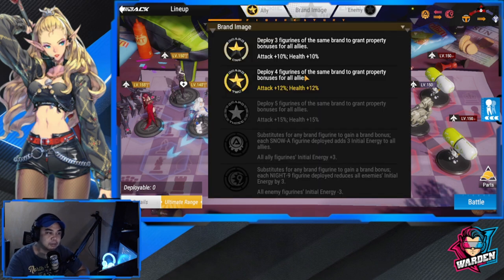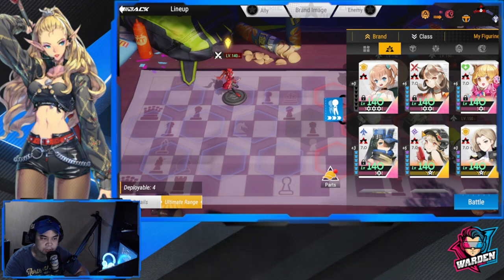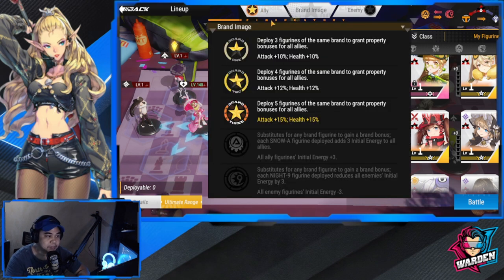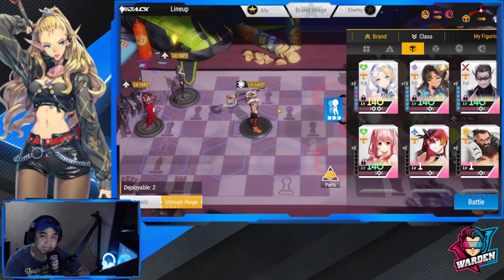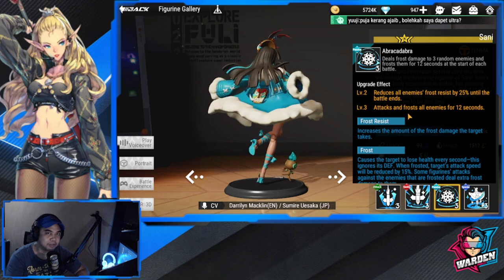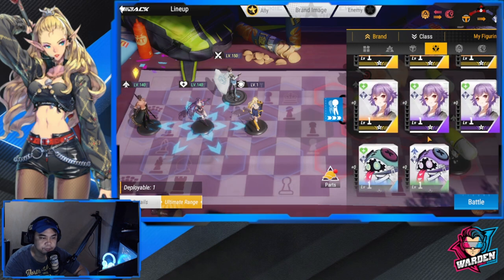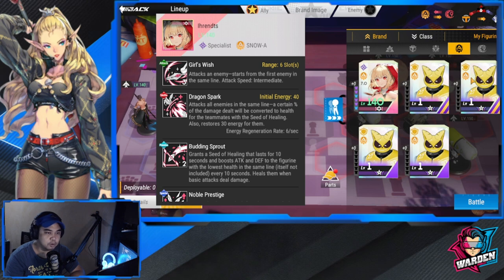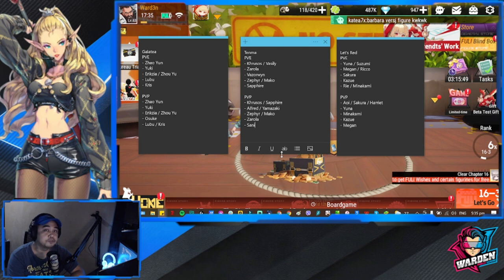[Figure Fantasy] Team Comps Guide! | Take Advantage of Brand Buffs!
Episode 341: Team Comps centered on Brand Buffs! Check out the teams below.